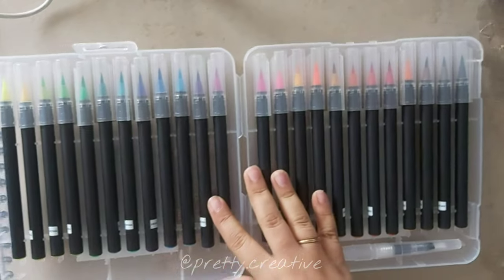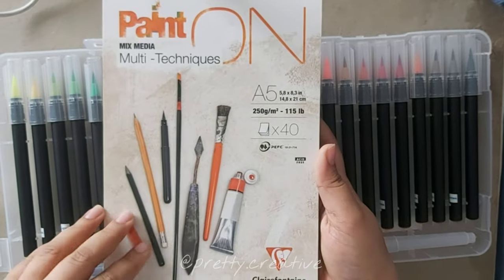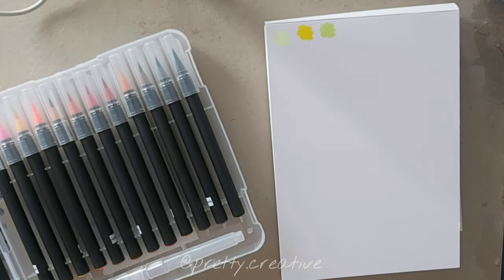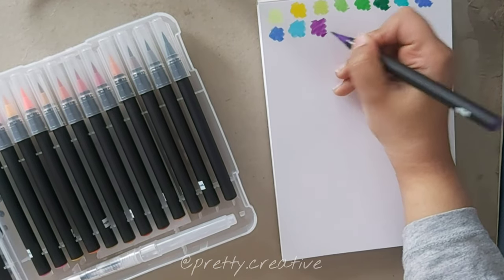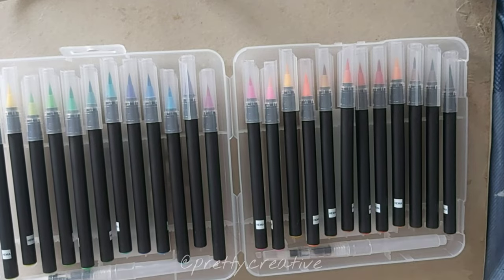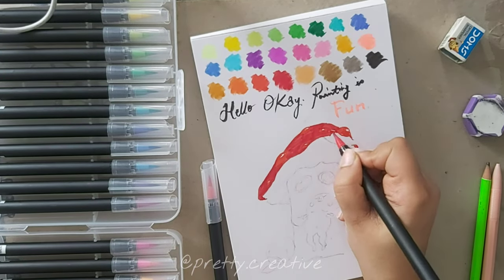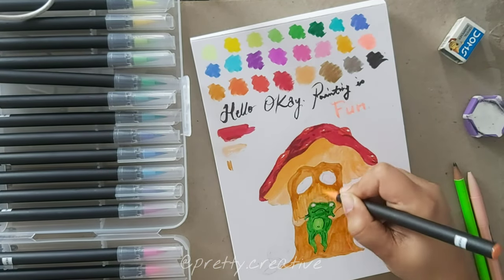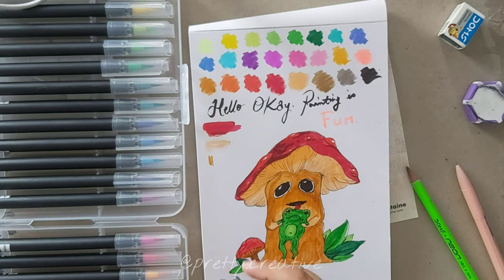NEW ART SUPPLY! FINALLY!!! | Draw with me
Enjoy this drawing of Tommy and Wilbur and my new brush pens which I'm super excited about. P.S. you may suggest other names or choose who is tommy and who's wilbur. tanks :)

I also bake occasionally (kinda professionally) so you could check that out too at @titles_ of_ joy on instagram

TIMINGS
0:06 intro
1:53 swatching
4:36 drawing
5:26 brush pens
7:06 outline
8:02 b-roll